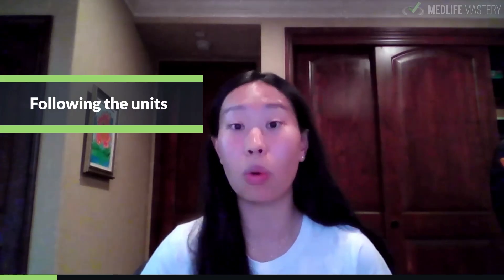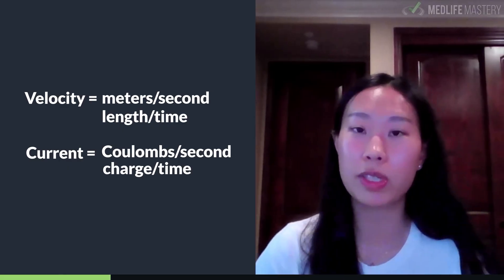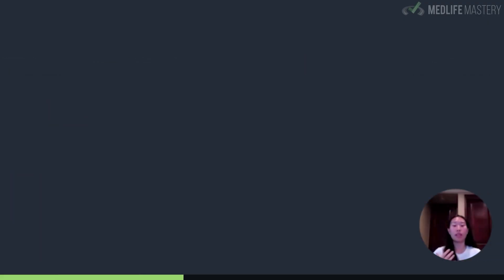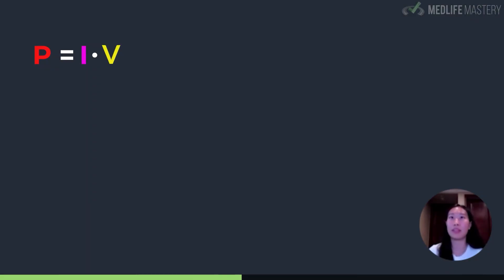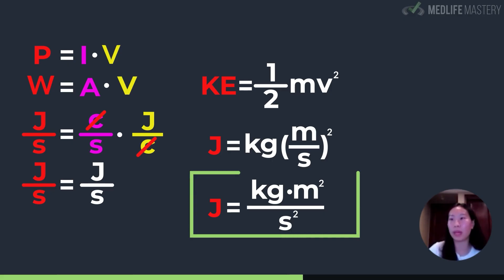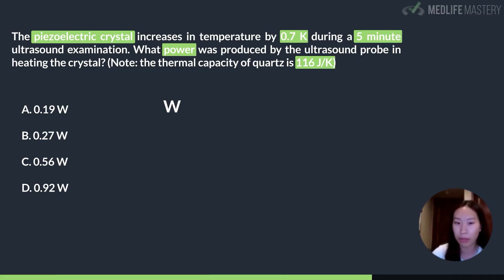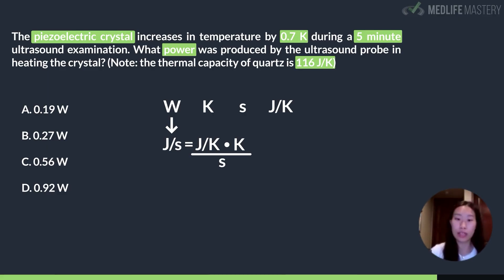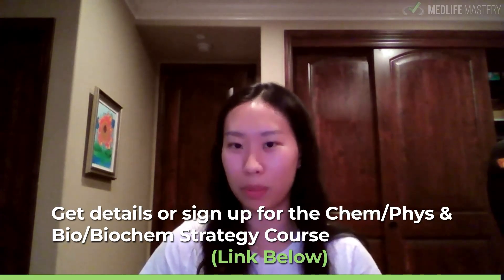The Ultimate MCAT C/P Cheat Code: Dimensional Analysis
She scored 525 on the MCAT, 132 in C/P, and in this video she shares the system that helped her (and now her students) derive nearly any MCAT equation on the spot!

Rachel walks you through:

- The five core SI dimensions that underpin every MCAT equation.
- How to reverse-engineer any formula on the fly — no rote memorization required.
- A live passage example that shows the method working in real time (spoiler: she nails the answer in under 30 seconds).
- Quick CP passage hacks to keep your timing laser-sharp.

✅ Get all free MCAT courses, practice passages, strategy emails, downloads, study notes, and more

Let’s Connect!

Unlock all our free MCAT resources created by top MCAT scorers